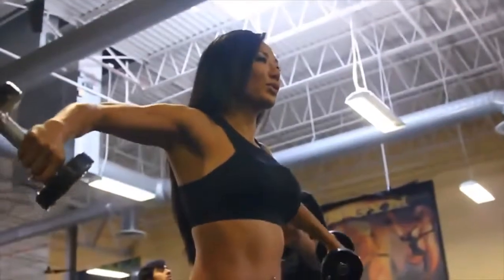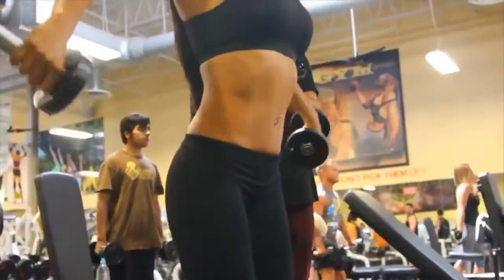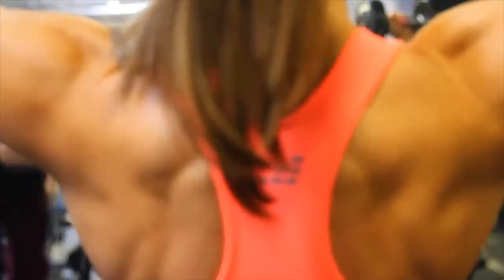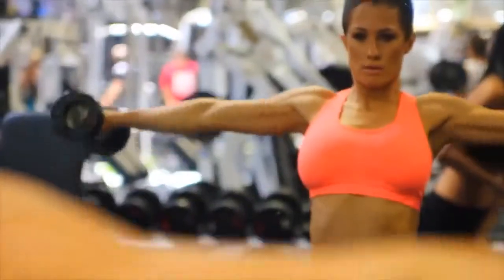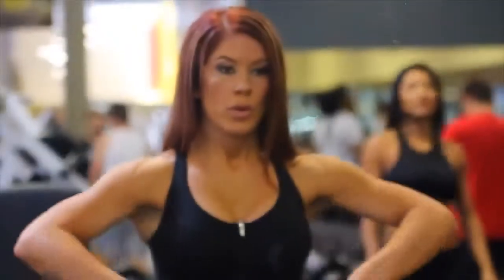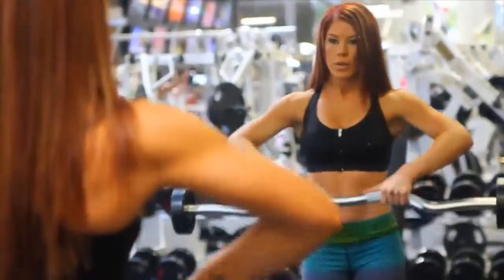720pHD: Shoulders Workout